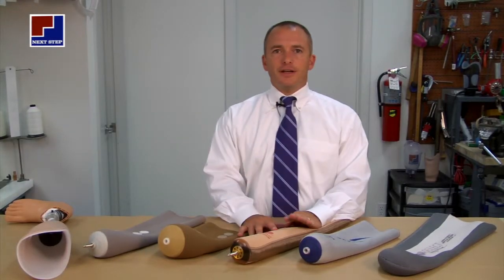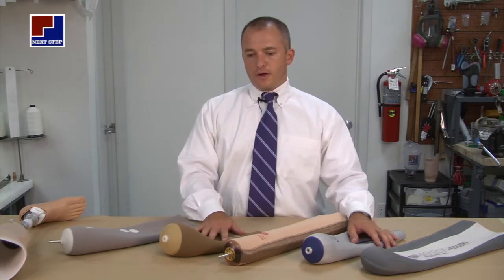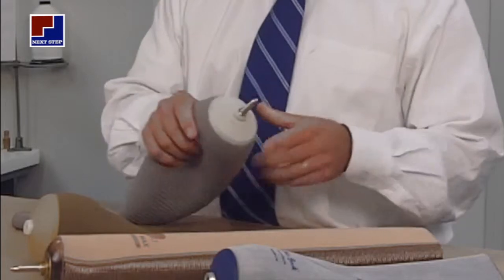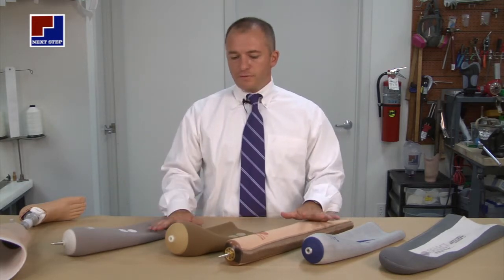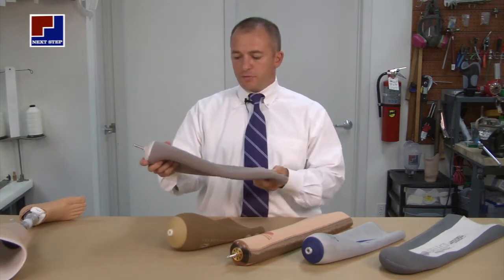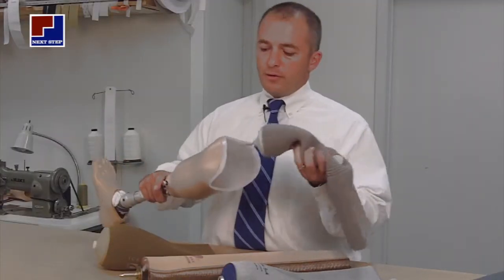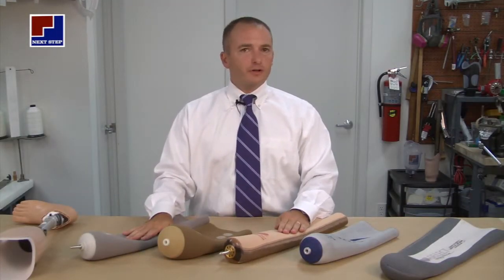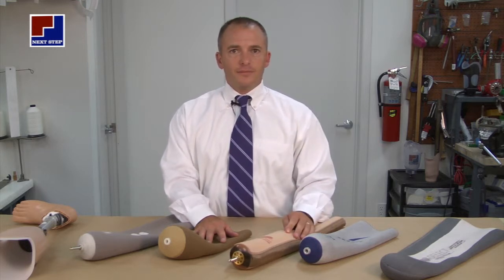Next Step Orthopaedics, Inc. Makers of Orthotics and Prosthetics Gel Liners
Next Step Orthopaedics, Inc. Makers of Orthotics and Prosthetics  Tutorial about Gel Liners